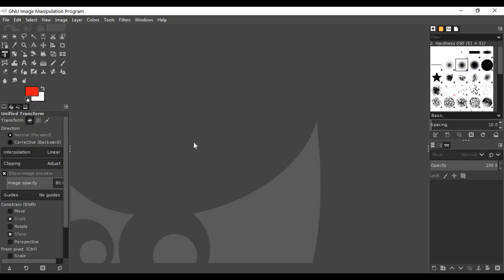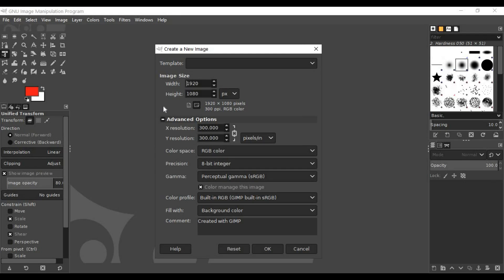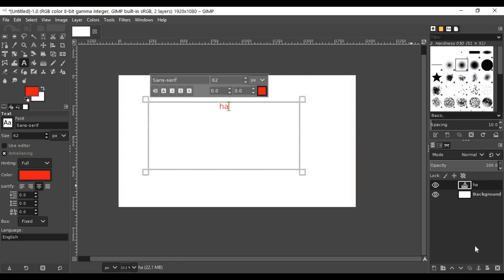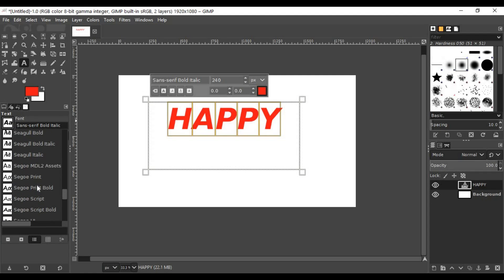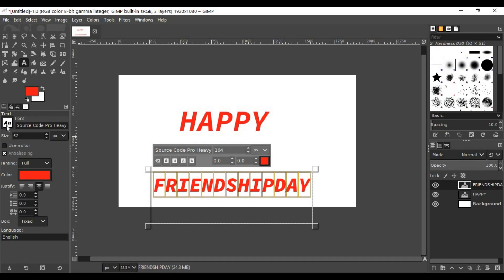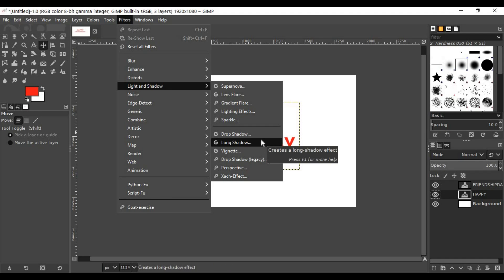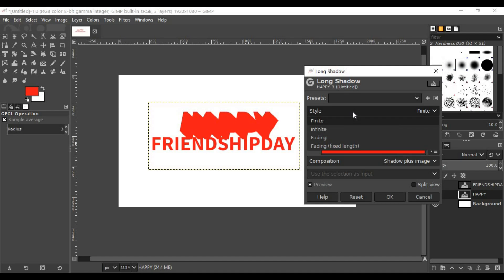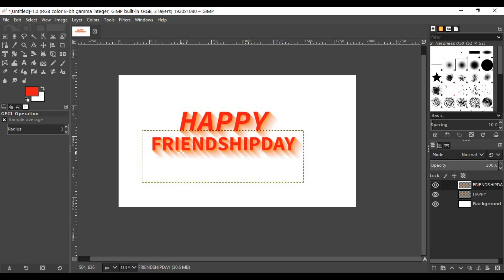FRIEND SHIP DAY (DROP SHADOW TEXT EFFECT) praveenfx